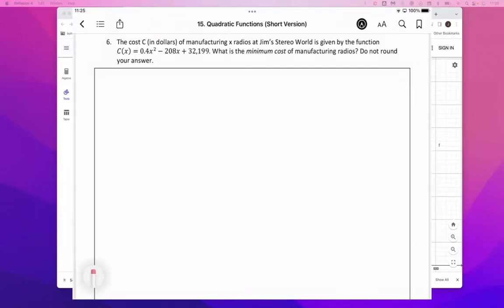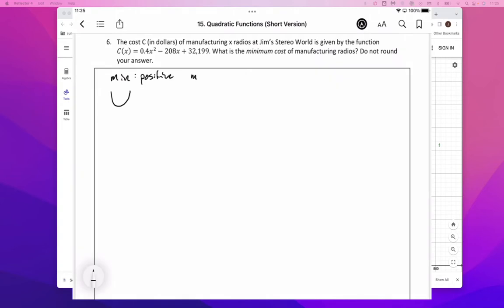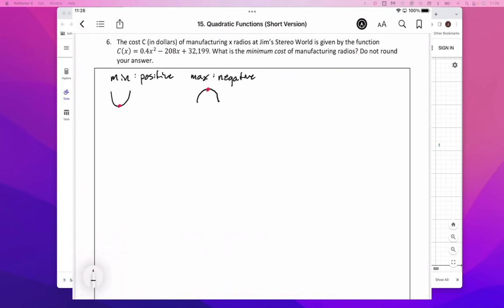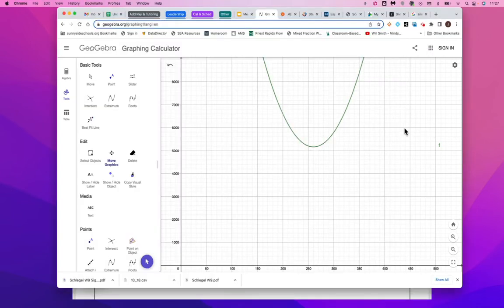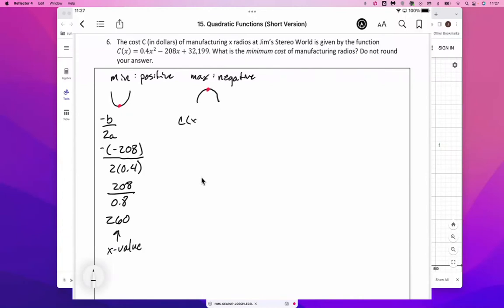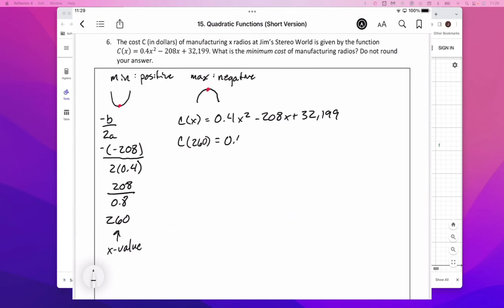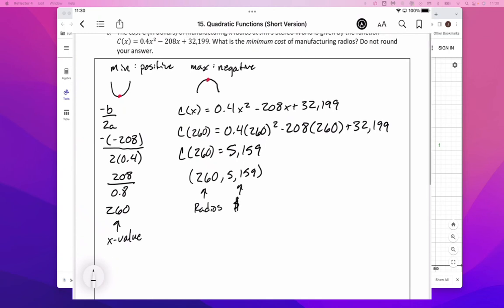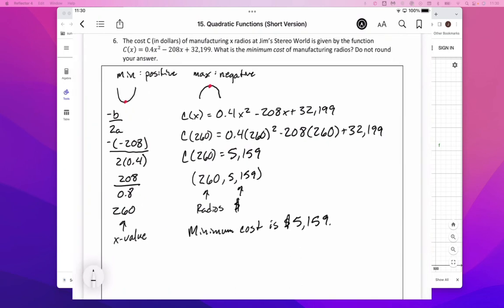2022 Math 96 Written Homework 15 #6